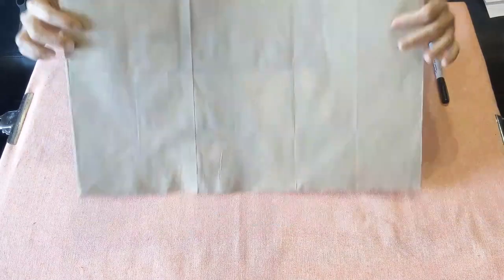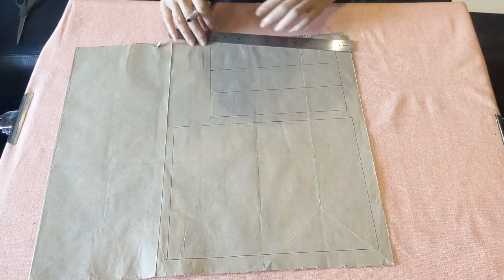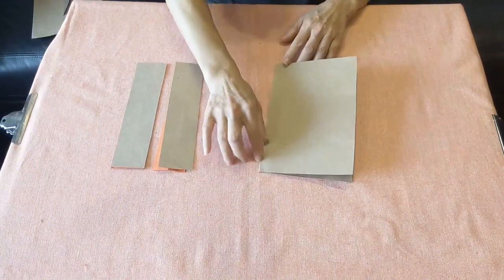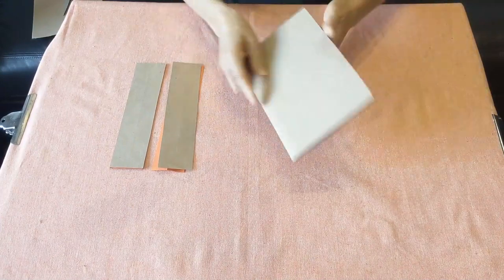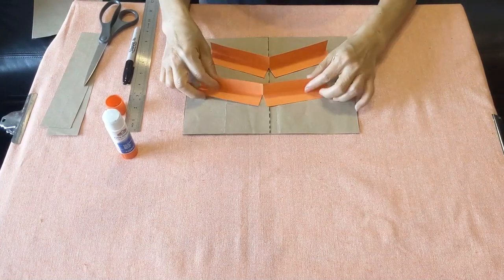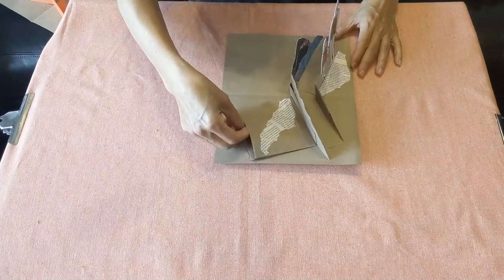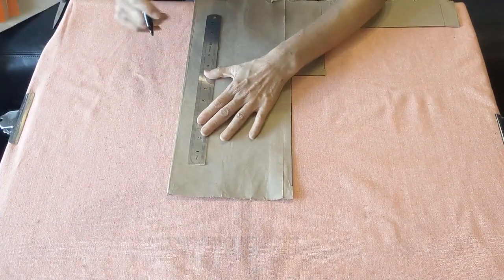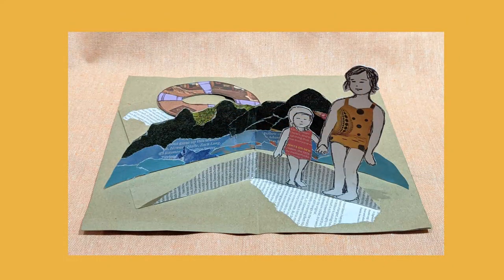FTH at HOME: Global Arts for Global Kids (Week 3: Pop-up Page Making 2 of 4)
While our doors are temporarily closed in accordance with COVID-19 social distancing measures, Flushing Town Hall would like to share our renowned, global arts programming online. Flushing Town Hall’s dedicated Teaching Artists are offering online classes in the new series “FTH at HOME: Global Arts for Global Kids.” The series of arts education will run Tuesday through Friday, and culminate in an online family matinee performance on Saturday. Each day participants will enjoy short videos of music or dance and post-lesson activities will be available online at FTH and live on Facebook Page and Youtube Channel each day at 2 PM. Participants are also encouraged to post short video clips of themselves learning on Facebook and tag FTH facebook page @flushingtownhall.

This week’s lessons introduce you to the pop-up page making led by Flushing Town Hall Teaching Artists Spica Wobbe and Karen Oughtred. Spica is puppeteer and Karen is a theater artist.  You may have seen them at Flushing Town Hall’s partnering senior centers where they offer programming in The Memory Project, storytelling through visual arts, theater and puppetry.  But we join them at their apartments in Manhattan as we practice safe distancing. They don’t use many supplies, just recycling materials that you can find at home --- they’ll show you how to improvise with what you have.  Check out this simple activity for the history and glossary of pop-up page making and this step-by-step instruction for this week’s lessons.

Day 2:
Flushing Town Hall Teaching Artists Spica Wobbe and Karen Oughtred share their unique, simple to make mechanism for adding movement to the page. They have simplified the process with their pre-made V-Fold hinge, which encourages beginners to build their own pop-ups. They will also guide you in making an easy to assemble pocket, into which you can add your special surprise object.

INFO ABOUT THE SERIES: While temporarily closed in accordance with COVID-19 social distancing measures, Flushing Town Hall will be sharing its renowned, global arts programming online.

Flushing Town Hall’s dedicated Teaching Artists are offering online classes in the new series “FTH at HOME: Global Arts for Global Kids.” The series of arts education will run Tuesday through Friday, and culminate in an online family matinee performance on Saturday. Each day participants will enjoy short videos of music or dance and post-lesson activities will be available online at FTH & Youtube channel each day at 2pm EST. Participants are also encouraged to post short video clips of themselves learning on Facebook and tag FTH facebook page @flushingtownhall.

Special thanks to Raymond D. Jasen, Ellen Kodadek, Anne Lewent, William McClure, and TeHsing Niu for underwriting a portion of FTH at Home: Global Arts for Global Kids.

Flushing Town Hall is pleased to present these programs free of charge but welcomes donations from those who are able and moved to contribute.